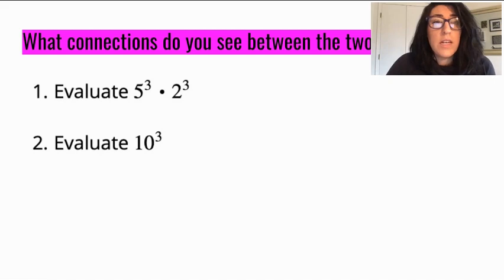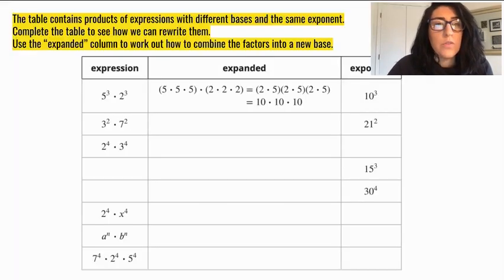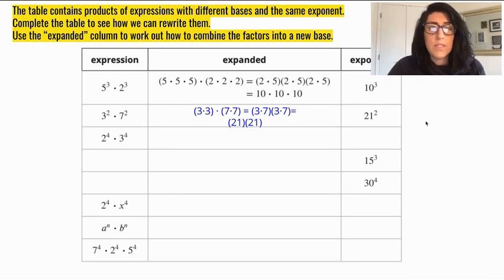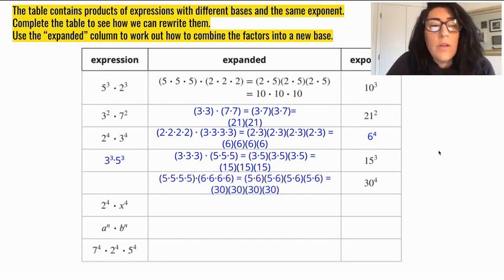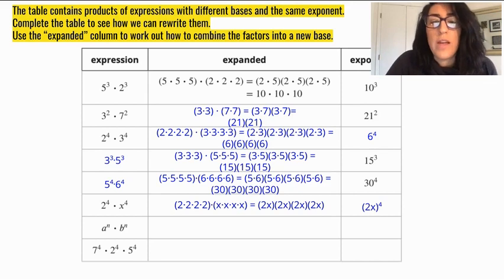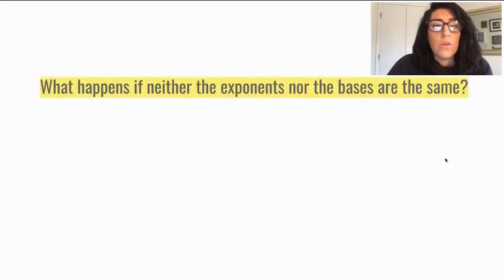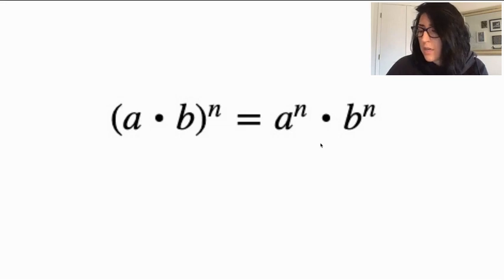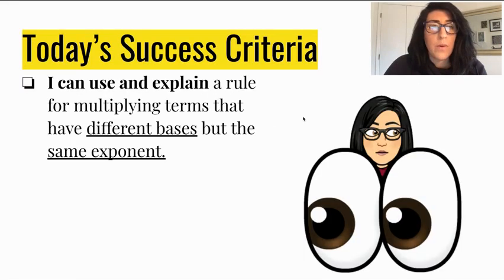IM8 Unit 7 Lesson 8 (Combining Bases)